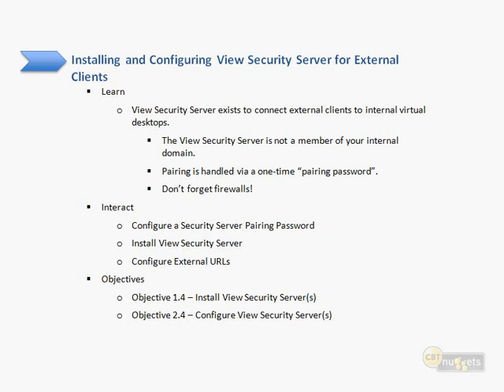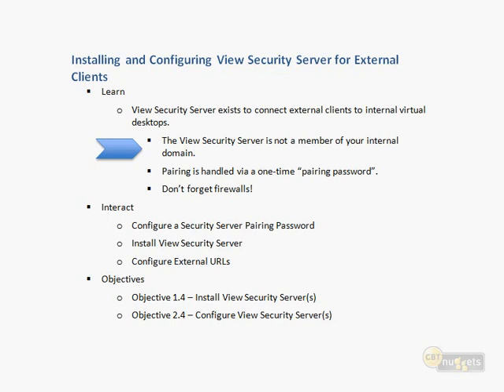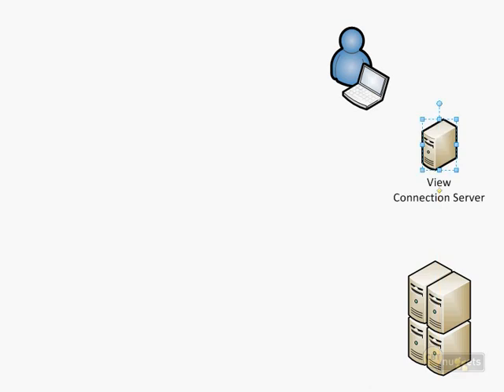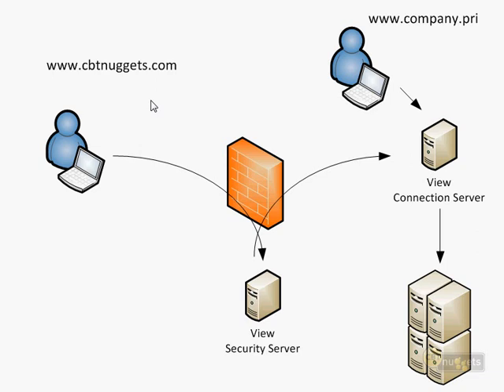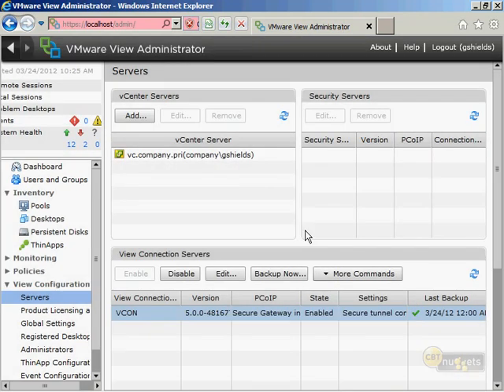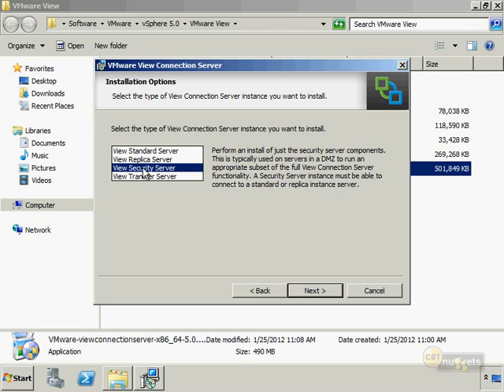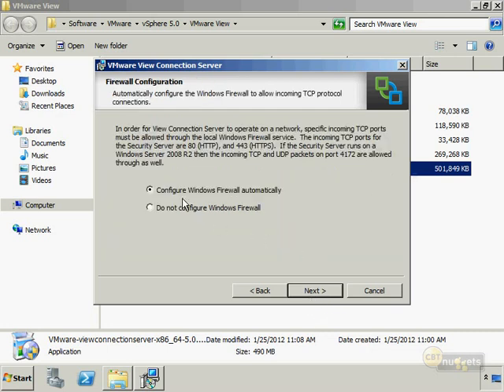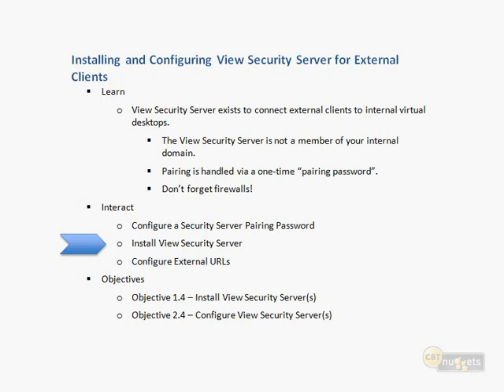17 Installing and Configuring View Security Server for External Clients